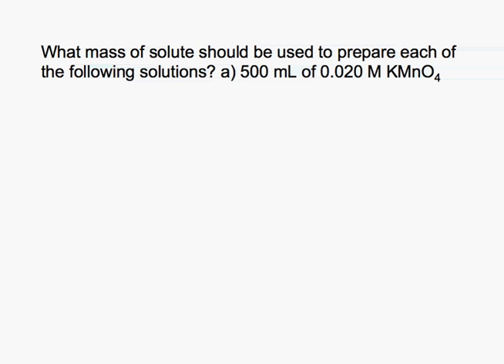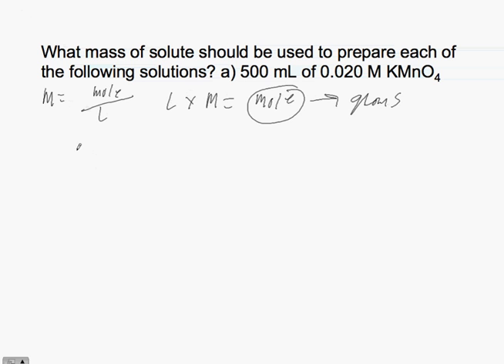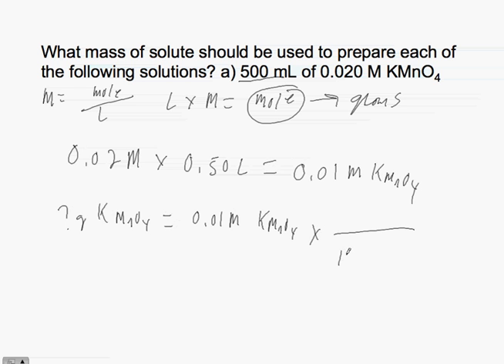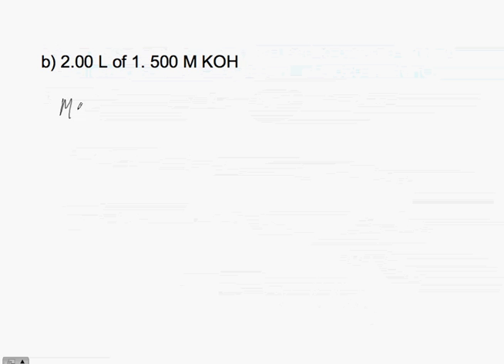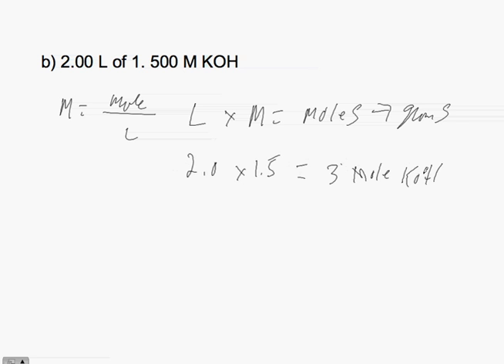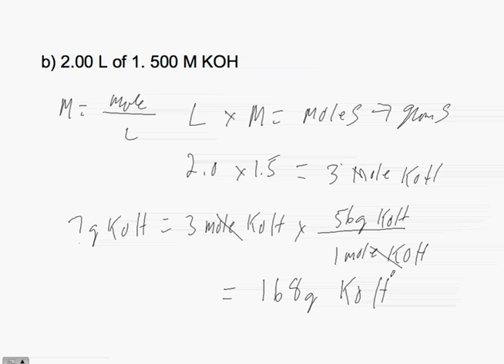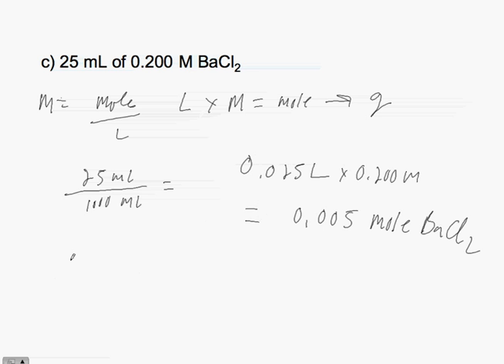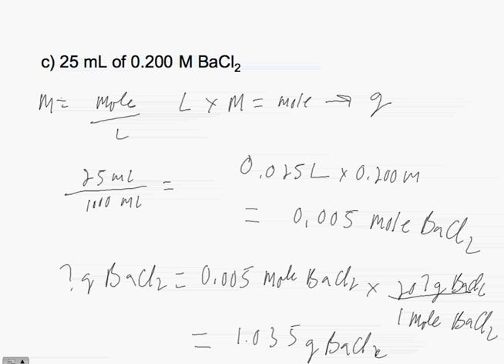Molarity 2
Video show how to solve the problems surrounding molarity